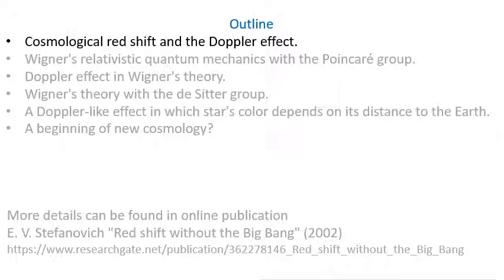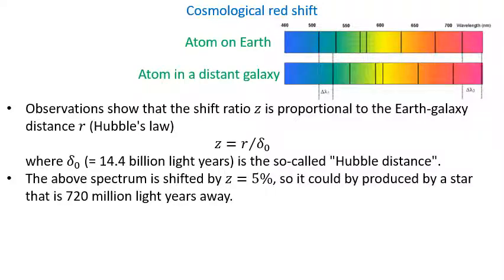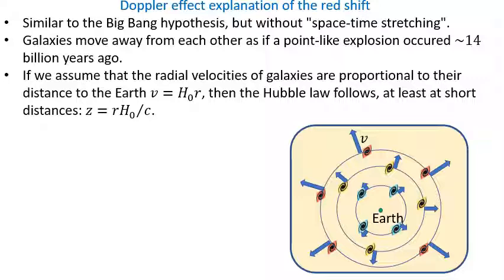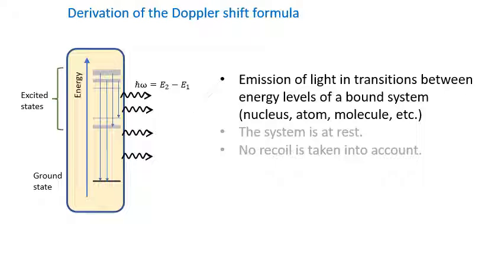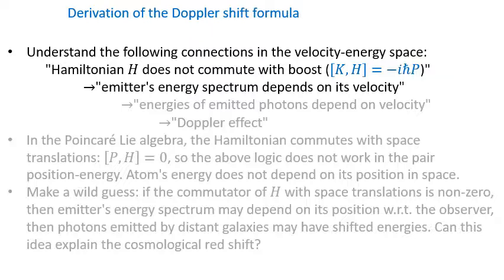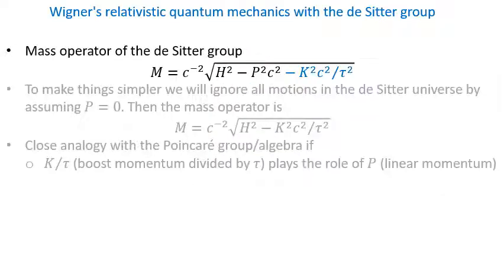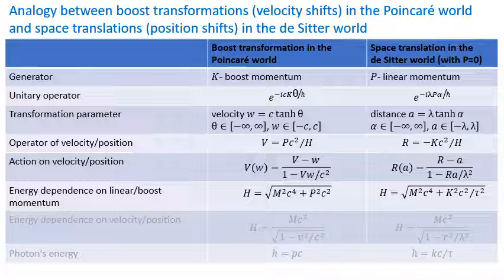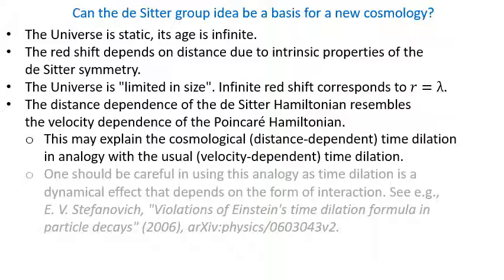A weird universe of Dr. de Sitter or Red shift without the Big Bang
I will propose a new explanation of the cosmological red shift that does not require the Big Bang hypothesis. The red shift may occur even in a stationary universe if its space-time symmetry is governed by the de Sitter group.